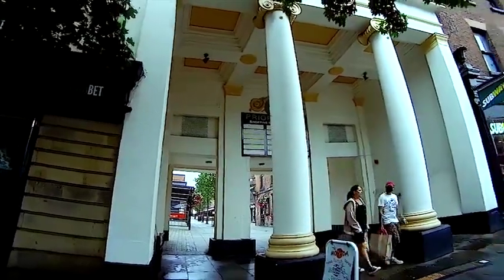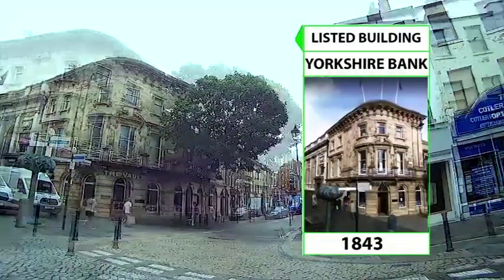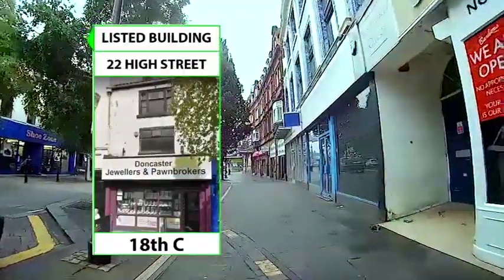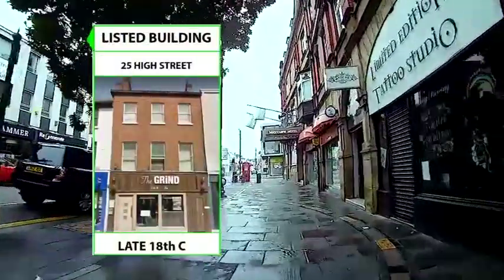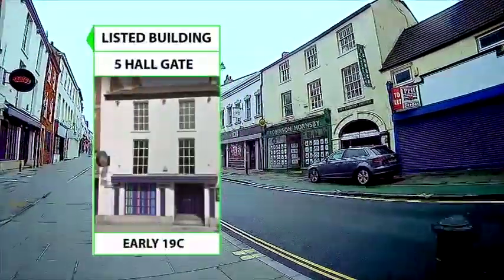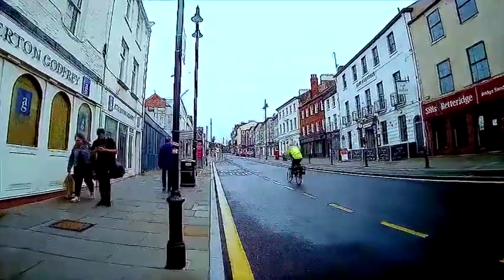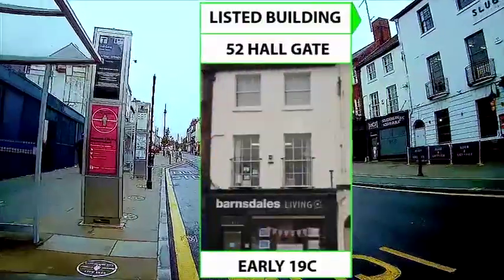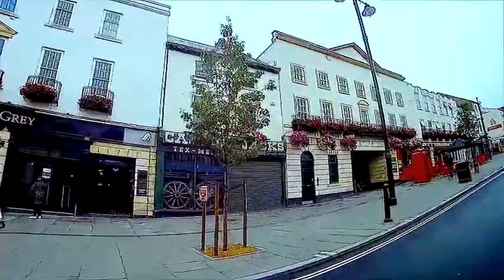BETFRED TO CACTUS JACK